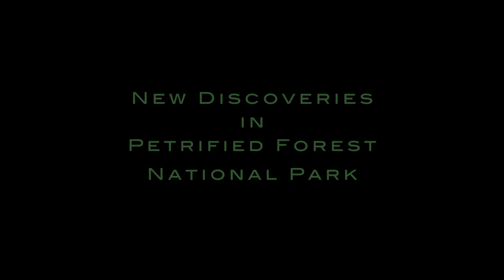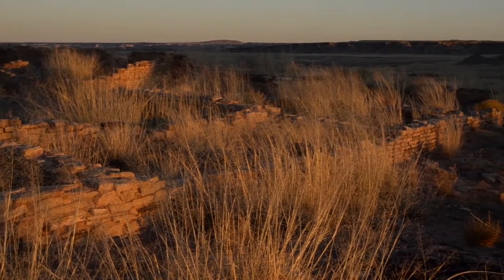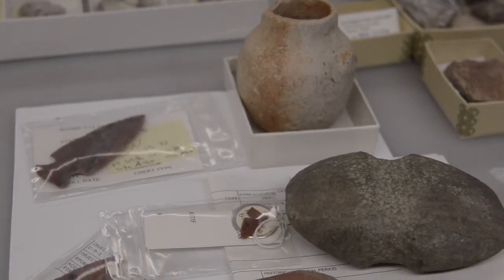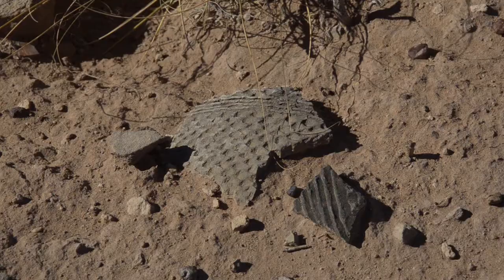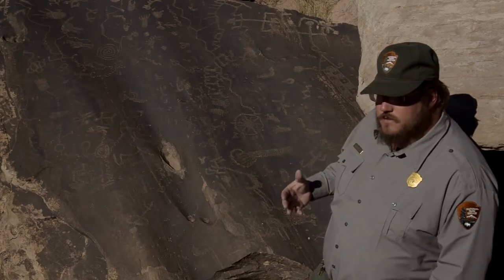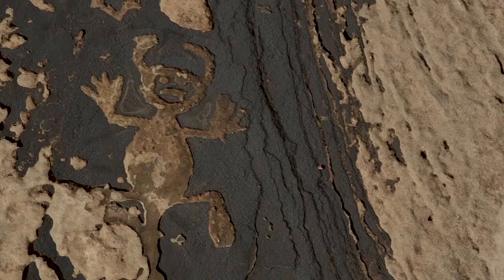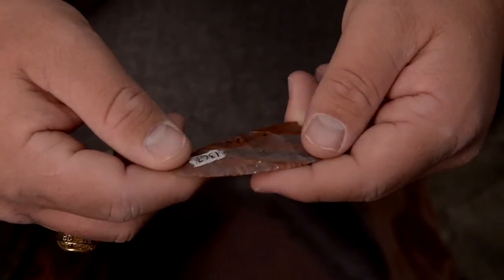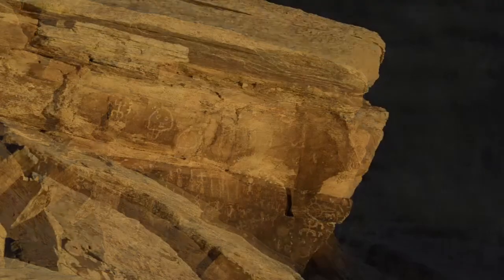New Discoveries in Petrified Forest National Park